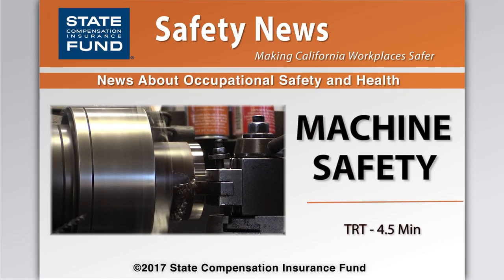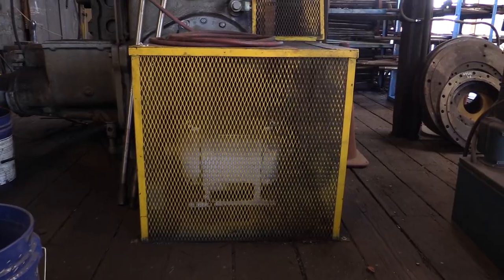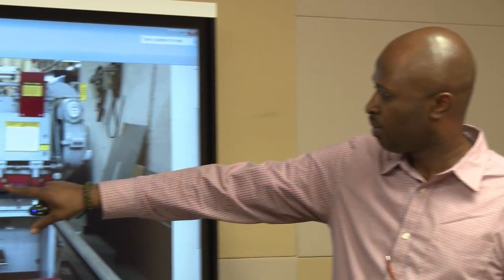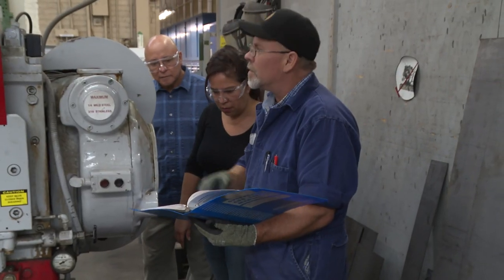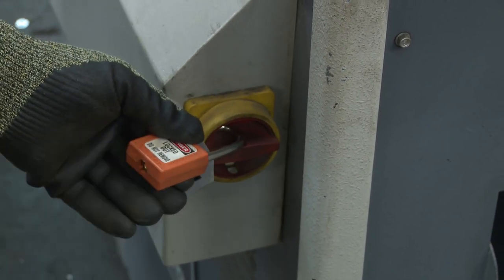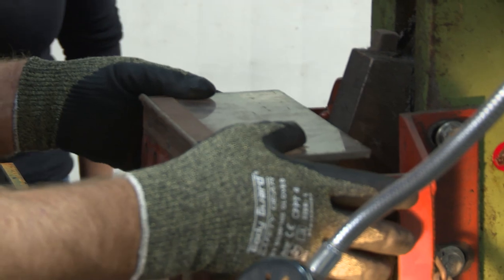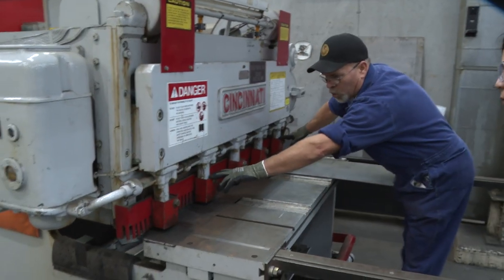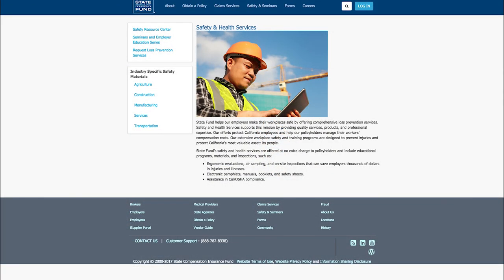Machine Safety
Want to know more about machine shop safety and requirements?

The importance of using guards to keep safe when working with a variety of machines in a professional machine shop. This video is the property of State Compensation Insurance Fund and it holds the copyright.  You may link to its URL or you may copy it.  However, if you copy it, editing the video in any way is prohibited. Requiring payment to view or otherwise using the video for profit is prohibited.   State Fund provides this video as is and without representation or warranty.